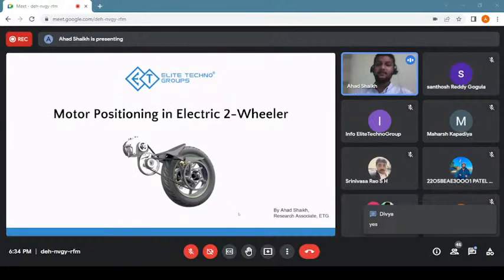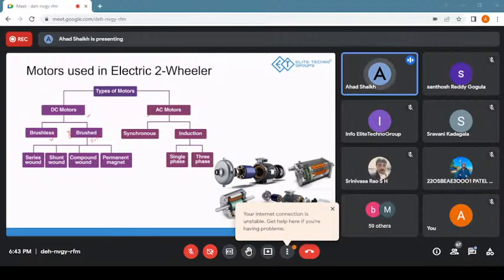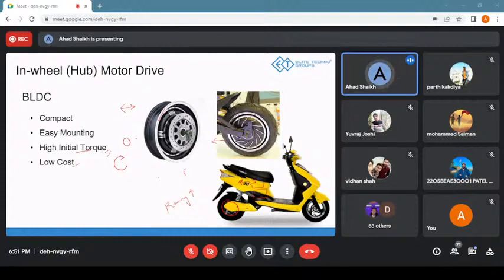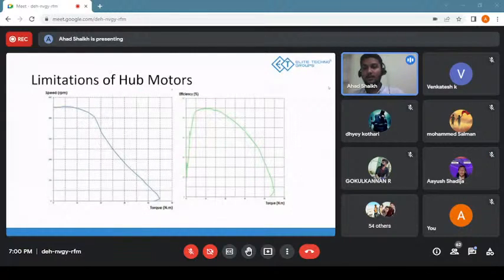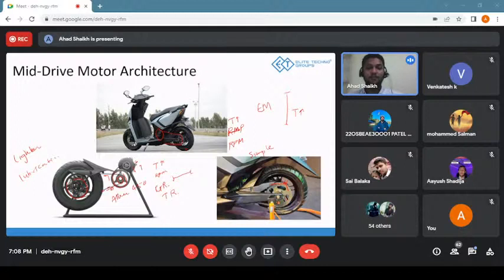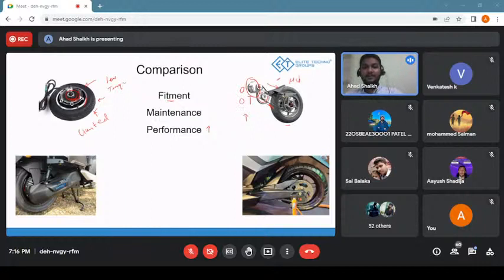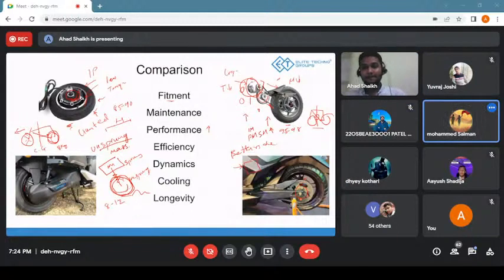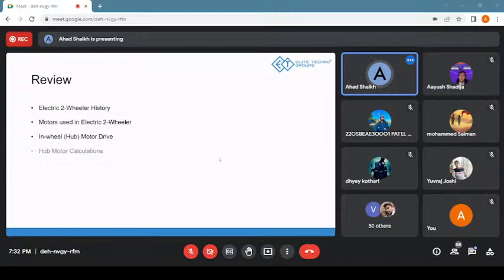Motor Positioning in Electric 2 Wheeler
Mr. Ahad Shaikh will talk about “Motor Positioning in Electric 2 Wheeler" in this Bootcamp.

📍Know the drivetrain of electrcic 2 wheeler
📍Analyze the performance of parameters
📍Understanding of Motor Specification"

1. ETG is the best learning community for Engineering students.
2. Learn industry-oriented technical skills practically.
3. Work on Industry oriented projects.
4. Get 4 different certifications from ETG, SAEINDIA, Ansys, Altair, Siemens.
5. Get to learn about the latest industry technologies by attending live video BootCamp every week.
6. Interact with industry experts live to get your doubts clarified
7. Get recruited with help from our expert team.